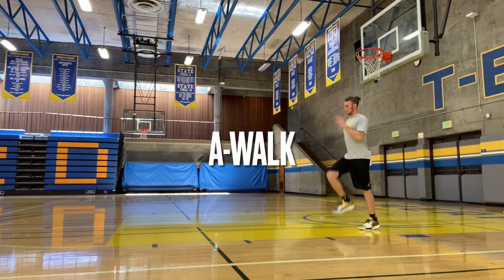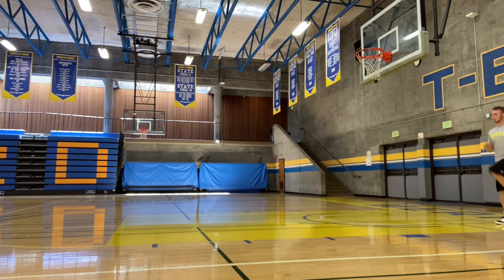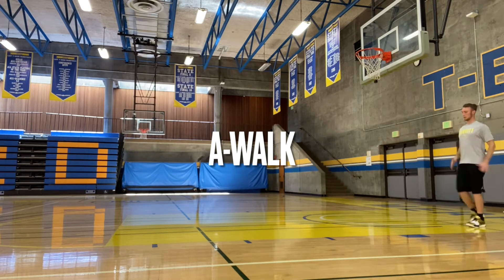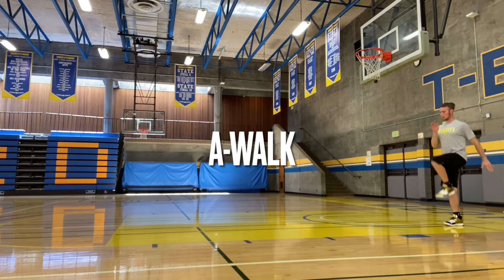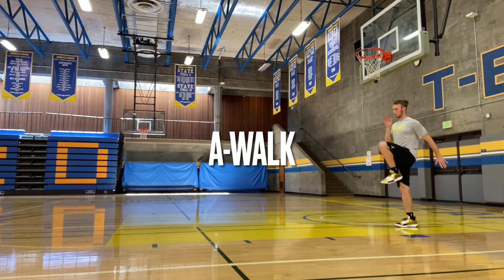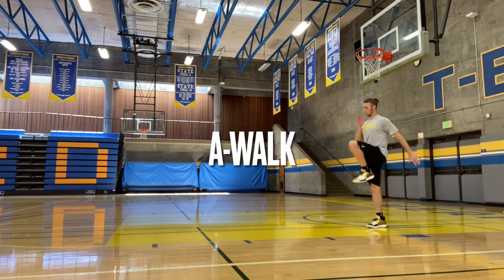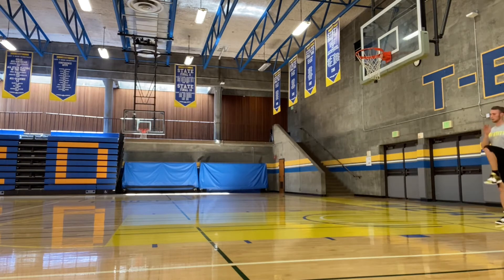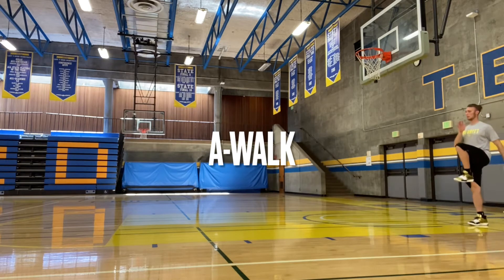How To A-Skip in 3 Steps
- Purpose: A-Skip is the basis to all sprinting form.
A-Walk
Stay tall. Belly button to spine. No sinking on each lift, so think about separating the distance of your lower rib from your pelvis.
Contact ground directly under hip with feet 85% touching ground. Imagine sliding a credit card under your foot so you’re not slamming your heel into the ground.
Knee drive movement comes from psoas (hip flexor).

A-March
Same as A-Walk, but focus shifts to downward strike, with a combination of the glute and the arms bringing that force down.
Think strike directly down (under hip), with a slight push back to project yourself forward.
The A-March is slightly faster than the A-Walk.

A-Skip

Same as above, but now adding rhythmic skipping with a double tap of the foot before each skip. Think of this as like “pat-pat” with your foot.